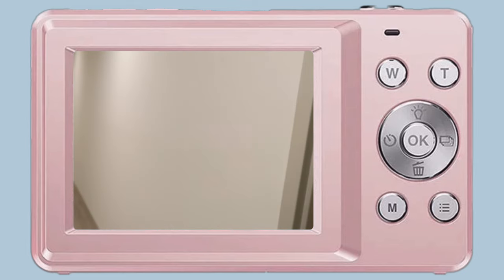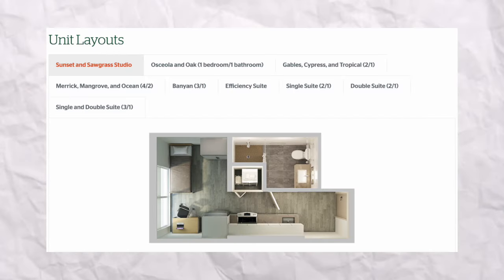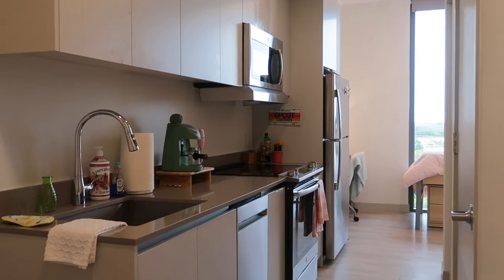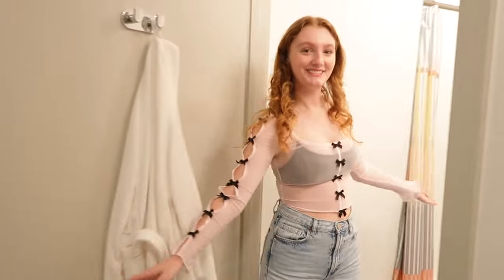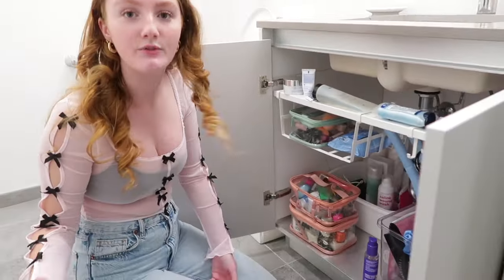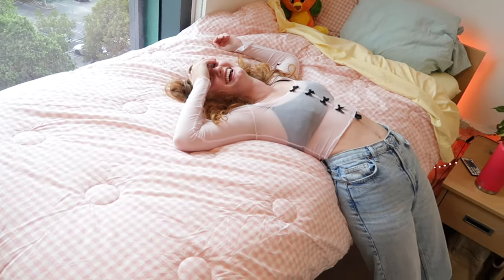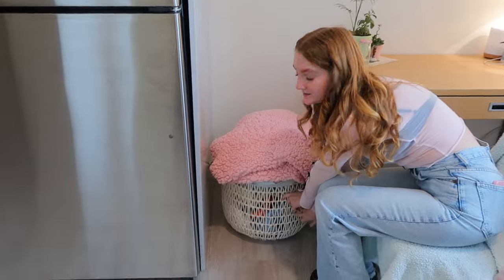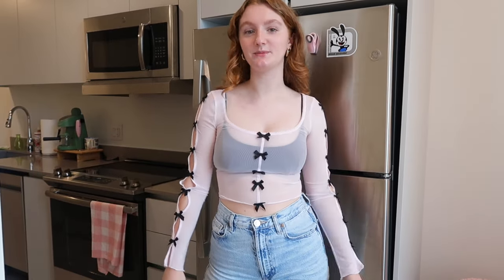COLLEGE DORM TOUR: university of miami lakeside village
my DREAM apartment ahh!

side note: sylas and i should never film another video together because i was way too silly in this video

hi! i’m finally sharing my apartment tour! here’s a peak into what living in lakeside village (sophomore on-campus housing) looks like! i’m so fortunate to have such an amazing housing situation this year, especially with how competitive housing is at the university of miami!